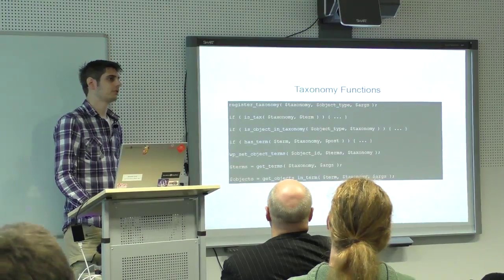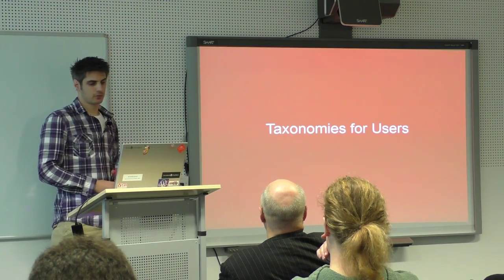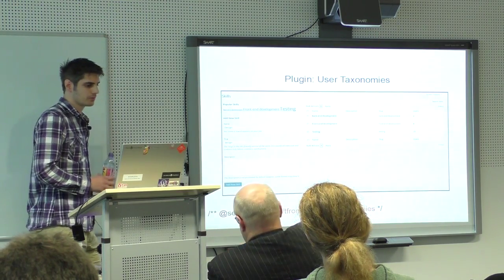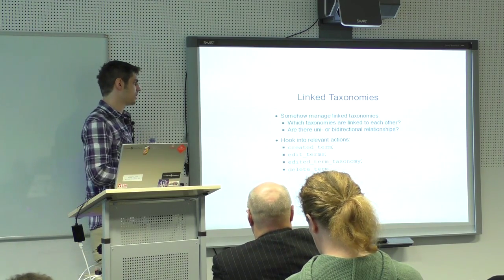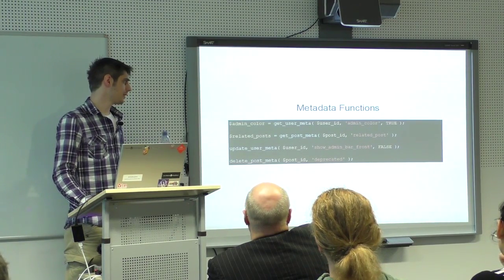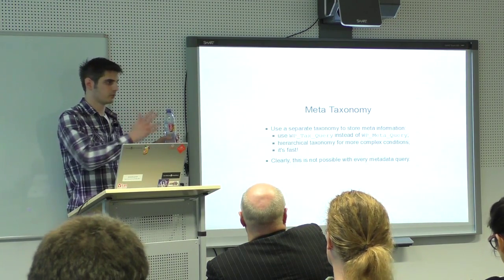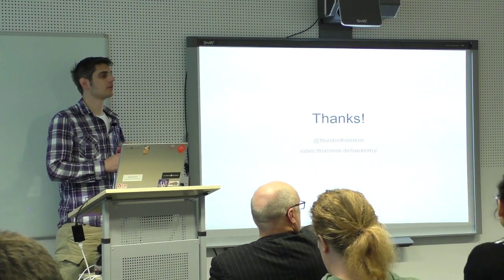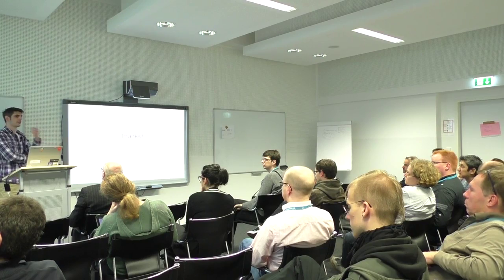Thorsten Frommen: Brush Up Your Taxonomy Skills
With taxonomies and their individual terms, you can structure and categorize posts in various ways. That’s a matter of common knowledge. This session will broaden your mind, though, because there’s much more to taxonomies and terms. You can easily link individual taxonomies and synchronize their terms, you can use taxonomies for users, and you can facilitate taxonomies to store meta data. Finally, we will have a look at WordPress 4.4’s new feature: term meta.